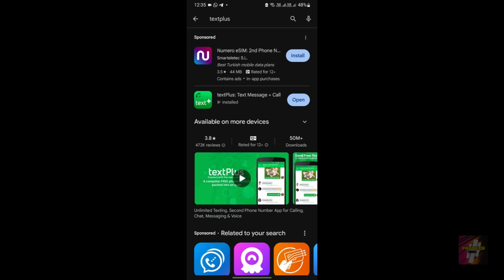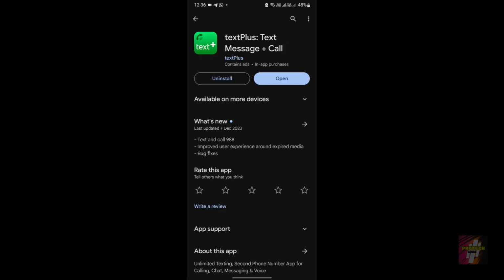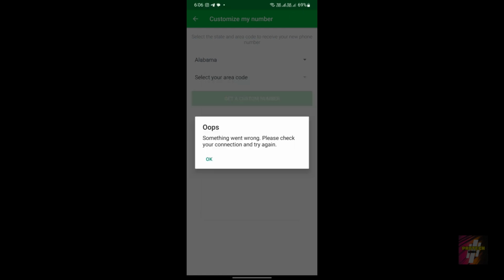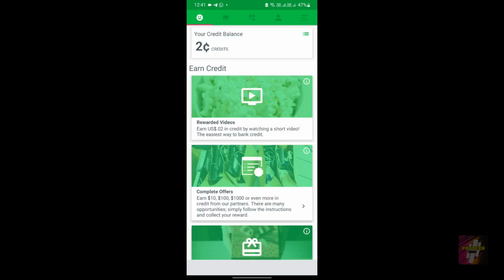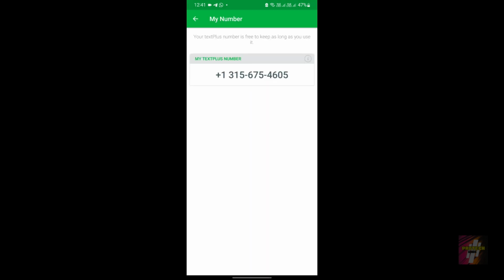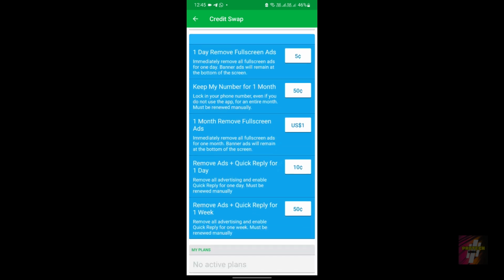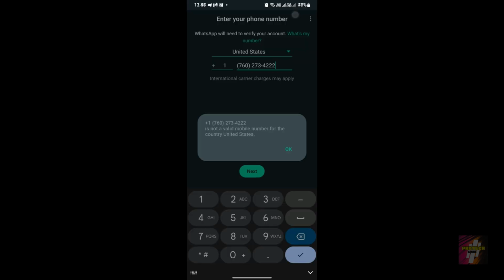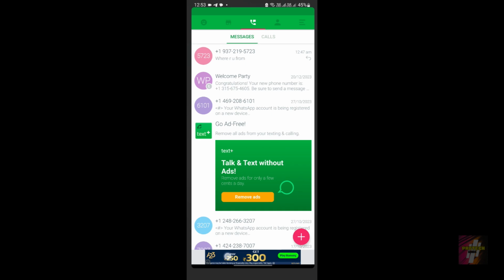Get Textplus Number 2024 (New Way) | Textplus Sign Up Error Fix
Get Textplus Number 2024 (New Way) | Textplus Sign-Up Error Fix - Quick and Easy Solutions! 📱

Today, we'll guide you through a new and effective method to get a Textplus number in 2024. If you've been experiencing sign-up errors on Textplus such as "something went wrong" in textplus or "Text plus not working", worry not – we've got the fixes you need to get your virtual number hassle-free.

🔍 Learn the step-by-step process to obtain a Textplus app number using the latest method in 2024. Additionally, discover quick and easy solutions to fix any sign-up errors you might encounter during the process.

🌟 Key Highlights:

New Way to Get Textplus Number in 2024
Textplus Sign-Up Error Fixes
Pro Tips for a Smooth Registration
Secure Your Textplus Number Today!

💡 Don't let sign-up errors deter you – follow our guide for a seamless Textplus registration experience.

🚀 Let's navigate the Textplus sign-up process together and ensure you get your Textplus number without any hassle!